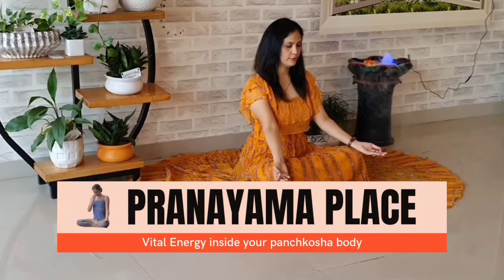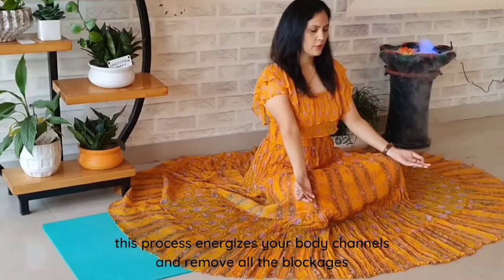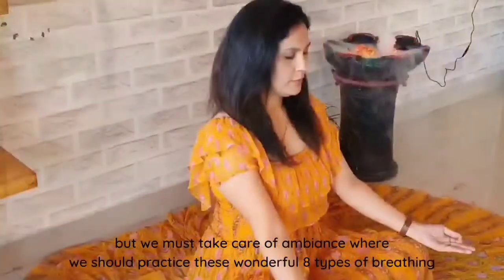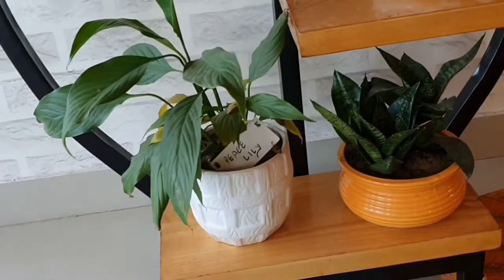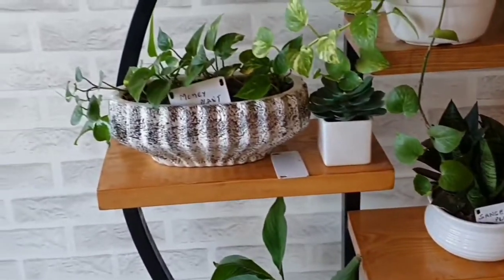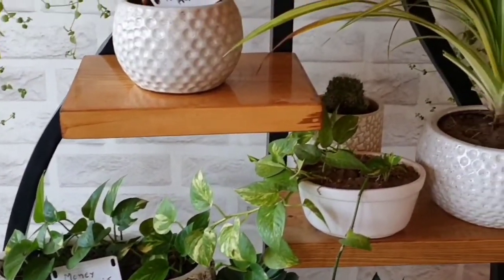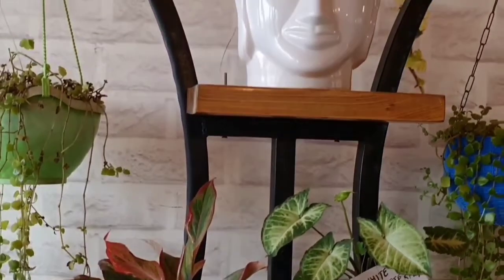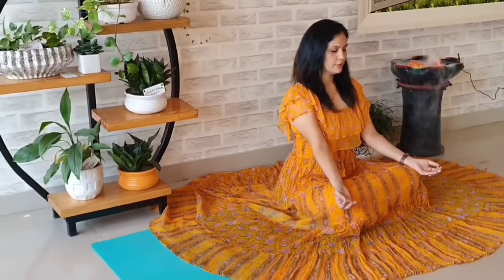Learn Art of breathing part 1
pranayam ambience